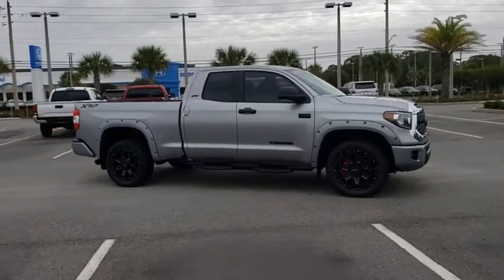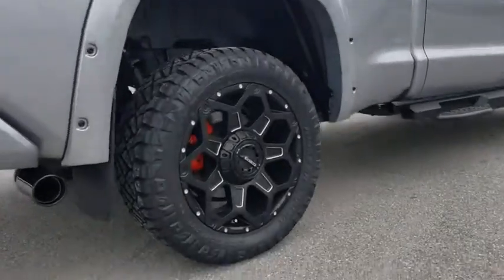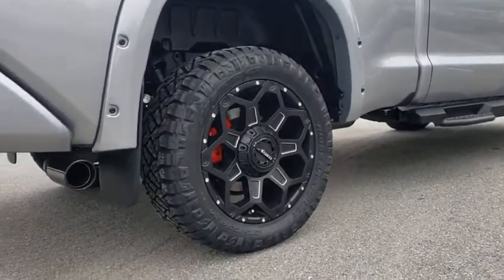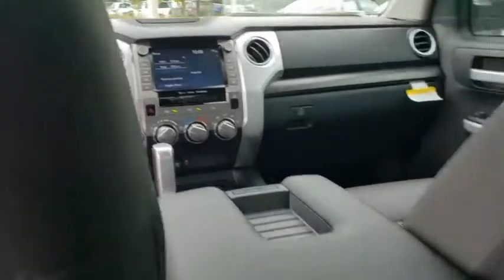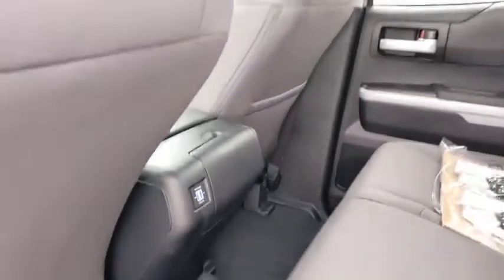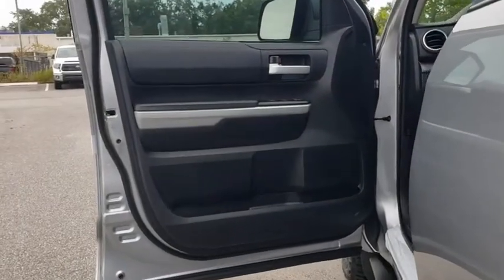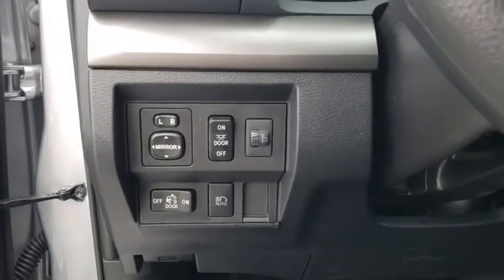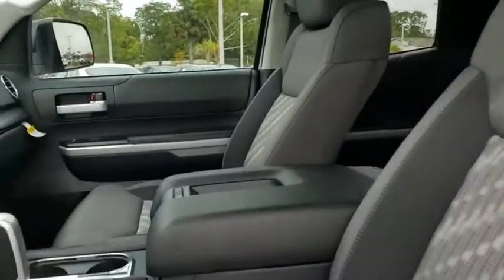2020 Toyota Tundra Jacksonville Beach, Orange Park, Middleburg, Macclenny, Callahan T201277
New 2020 Toyota Tundra available in Jacksonville, Florida at Ernie Palmer Toyota. Servicing the Jacksonville Beach, Orange Park, Middleburg, Macclenny, Callahan, FL area.

Recent Arrival! 4WD. 2020 Toyota Tundra SR5 i-Force 5.7L V8 DOHC 32V LEV